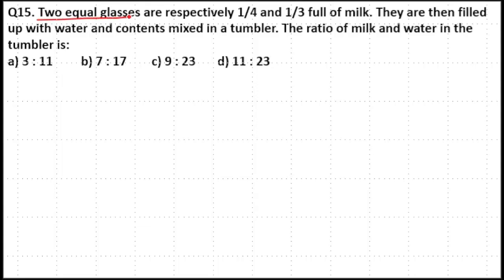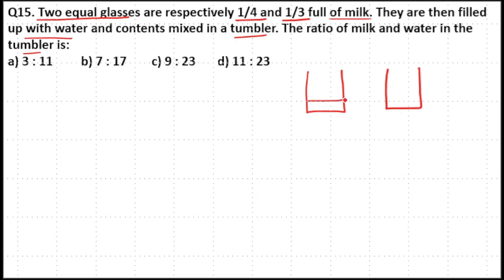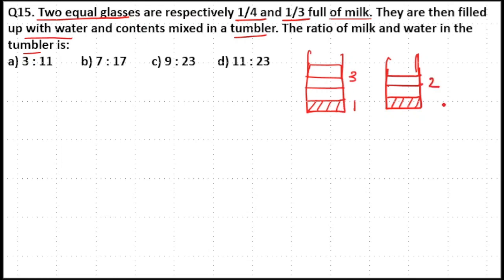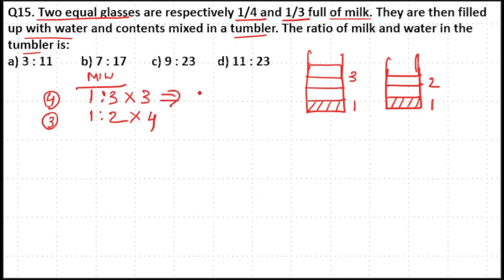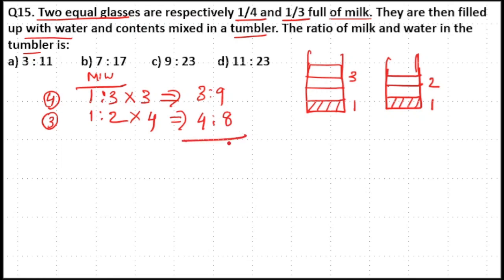Two equal glasses are respectively 1/4 and 1/3 full of milk. They are then filled up with water and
Two equal glasses are respectively 1/4 and 1/3 full of milk. They are then filled up with water and contents mixed in a tumbler. The ratio of milk and water in the tumbler is?